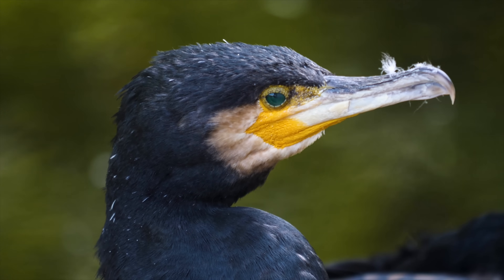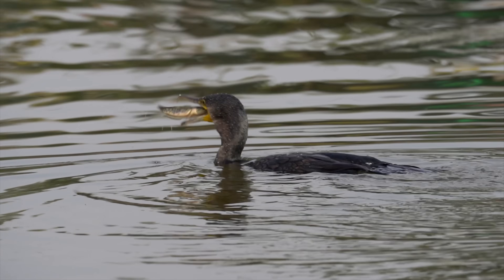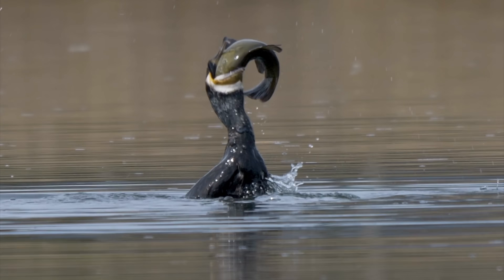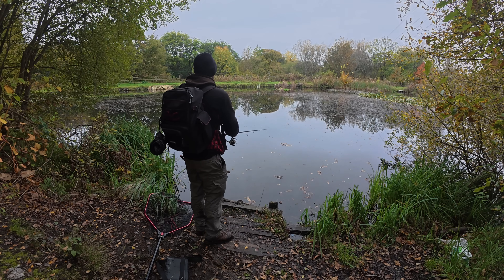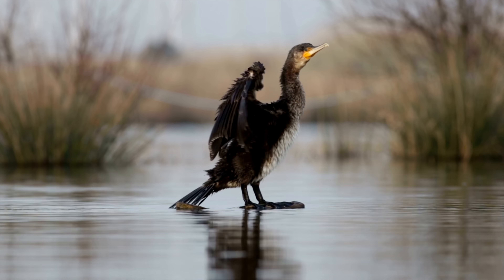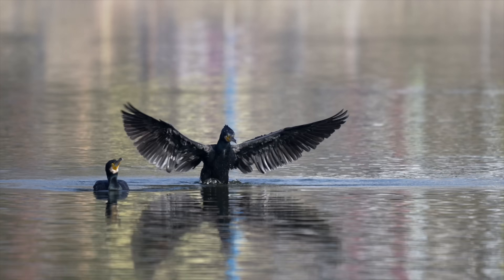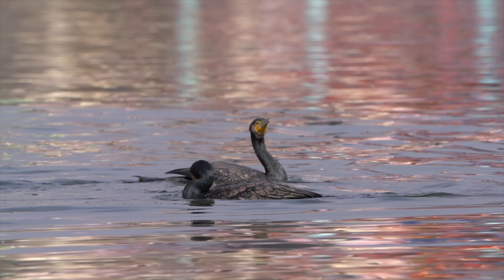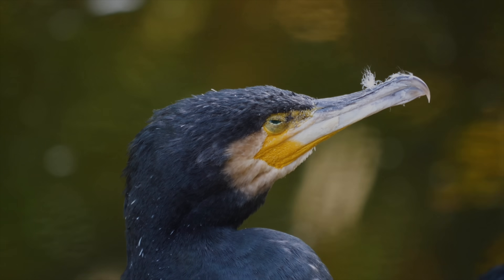Cormorant Population Exploding: Here's What's Really Happening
Are our rivers really under attack? In Episode 4 of Waterside Predators, I attempt to unpack the problems around the most controversial hunter in UK freshwater ecosystems: the Cormorant.

For many anglers, the cormorant is a symbol of declining fish stocks and unbalanced predation. For conservationists, it’s a protected species simply living in its natural place in the food web. But beyond the anger and the headlines, what does the actual data say?

In this episode, we attempt to break down the biology of this apex predator and analyse the latest scientific reports, from the Angling Trust to Natural Resources Wales.

Whether you're a fishery manager, an angler, or a wildlife enthusiast, this is the evidence based breakdown you need to understand the changing face of our waters.

Sources & Reports Mentioned in This Episode:
Angling Trust Cormorant Impact Report (2020)
BirdLife Europe Open Letter on Culling (2022)
Natural Resources Wales – River Usk Smolt Run Observations (2018–2019)
NRW Population Viability Analysis for Cormorants & Goosanders (2023)
Global Meta-Analysis: Cormorant Predation Impact on Fish (2020)
BTO: Cormorant Population Trends in England & Wales (2021)
INTERCAFE Cormorant Management Toolbox Manual (2024)
EU Birds Directive – Legal Protection Framework
FAO: Economic Impact of Cormorant Predation – Van Anrooy Presentation
Angling Trust Policy Briefing: Cormorants & Goosanders (2022)
Footage Credits (Used Under Free Commercial Use License via Pexels):
“Close-up Cormorant by the Water” – Video by Alexas Fotos
“Cormorant Beside the River” – Video by Jan van der Wolf

YDIWCACUUNMSBG8A 99HM4TRGXGZBUVQL 4E4RSN8QETBWN7KQ